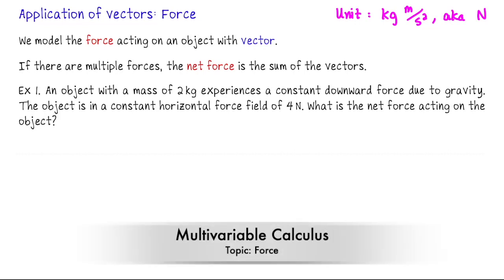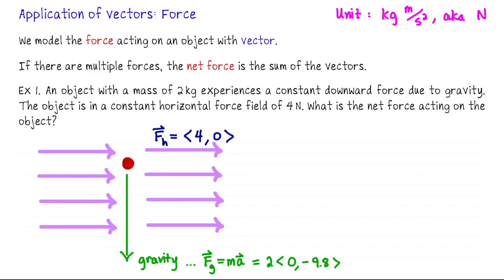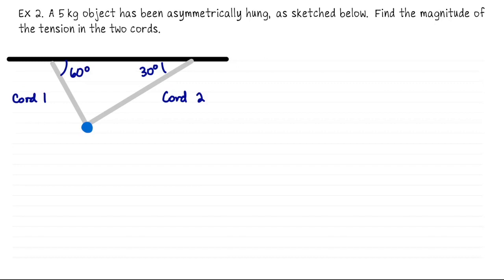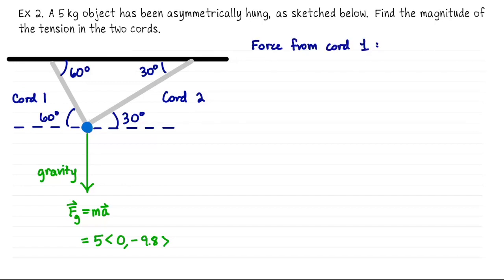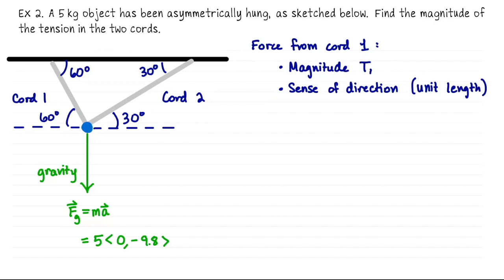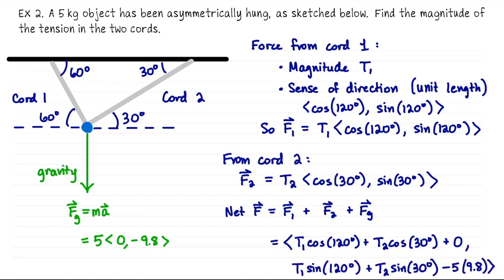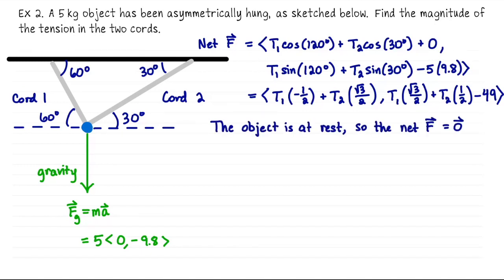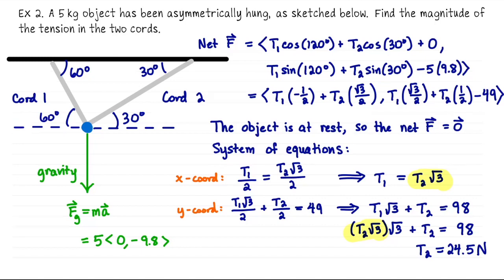Multivariable Calculus: Force with vectors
(Unit 1 Lecture 06) This is our first look at modeling a force acting on an object with vectors. In the case of multiple forces, the "net force" is the vector sum.
Key Points:
1. Vector Representation of Forces:
   - Forces are represented as vectors, with magnitude and direction.
   - The net force on an object is the vector sum of all individual forces acting on it.
2. Gravity and Horizontal Force Example:
   - An object's weight due to gravity is calculated as mass⋅acceleration due to gravity.
   - The net force on an object under gravity and a horizontal force is the sum of the gravitational force vector and the horizontal force vector.
3. Suspended Object Example:
   - For an object suspended by cords, the forces exerted by the cords are determined using trigonometric functions to decompose the forces into x and y components.
   - The equilibrium condition (net force equals zero) is used to set up a system of equations to solve for the unknown forces.
4. Trigonometry in Force Decomposition:
   - Trigonometric functions (sine and cosine) are used to find the components of the forces along the cords based on the angles they make with the ceiling.